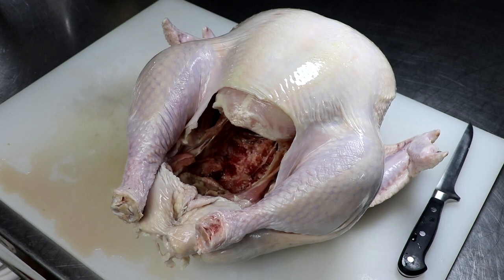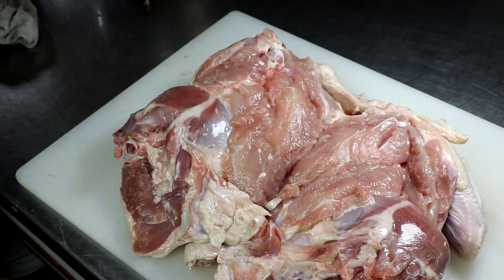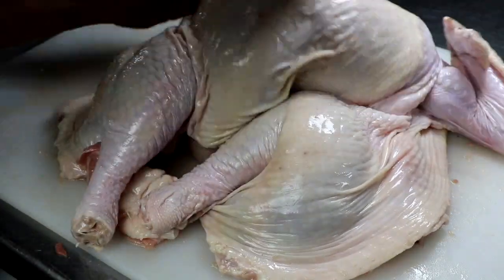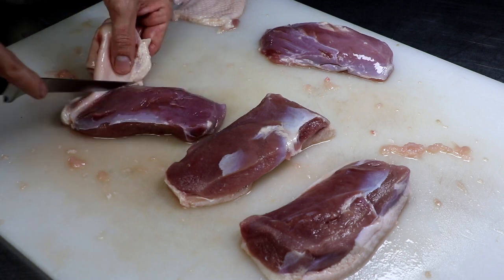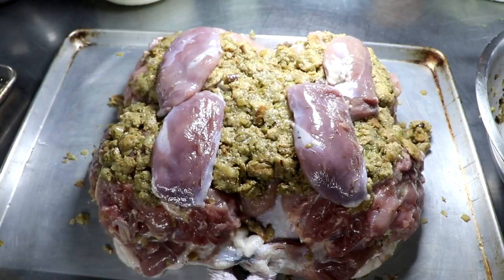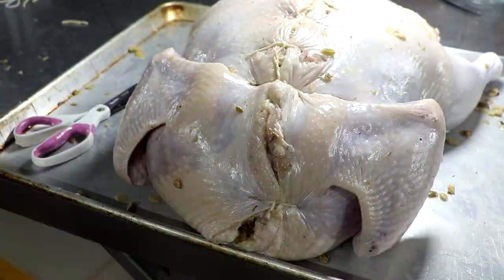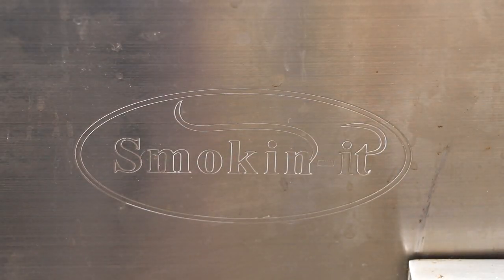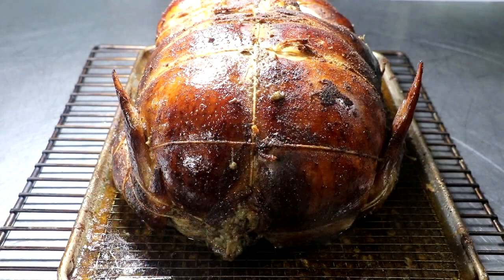Making a Smoked Turducken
Welcome to the 2 Guys & A Cooler channel.  Today we are smoking a Turducken for the first time!!  Join me as we attempt to make this poultry fiasco.

In this video I learned a few things.
1.  Get a smaller chicken
2.  Remove the skin from the chicken

Other than that I though that this turducken came our very delicious.  Moist, smoky, cooked evenly.  There were no dry pieces on this bird and I think that brining it and wrapping it with that cheese cloth really helped out.

I personally didn't like the duck as I found it to be a little overcooked (170F) is too much for me when eating duck but it was very flavorful and the entire experience was really cool..

Let me know your thoughts on this Turducken in the comment section below.

Apera Ph Meter (PH60S-Z)
Anova Sous Vide (For home use)

We use The Sausage Maker for most of our projects.  They carry products for making sausage, fermentation, making cheese, and all sorts of cool stuff.

Eric